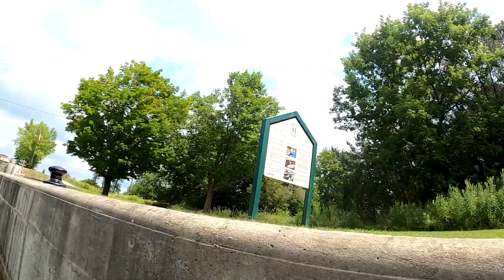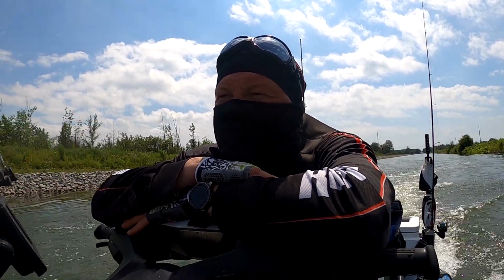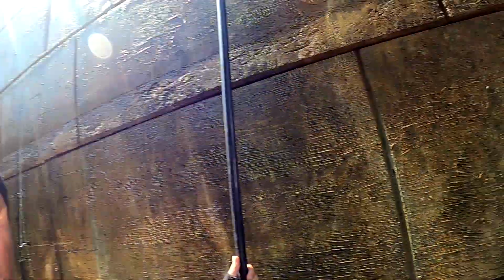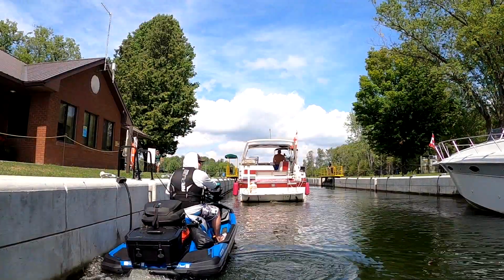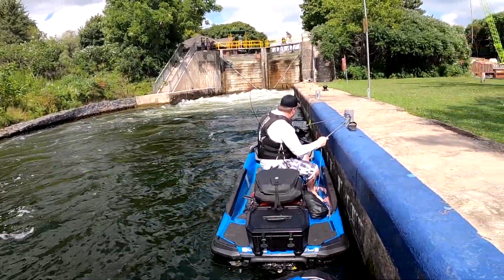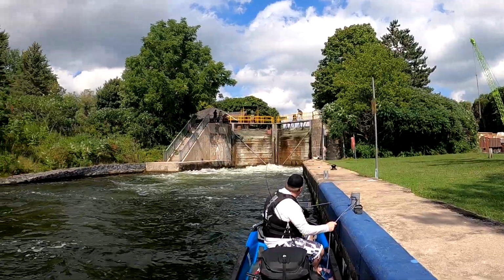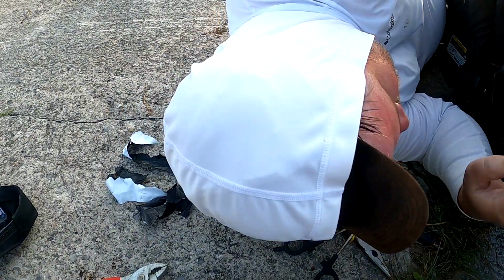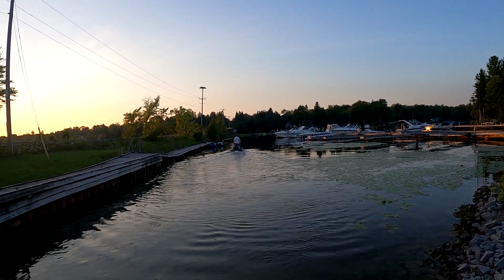Episode 32 - TSW - Lake Simcoe to Canal Lake (Sea Doo Breakdown)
Welcome back to another adventure!! with the Sea Doo back we are trying to catch up on summer and are continuing our journey of crossing the whole Trent in chunks. last year we made it from Georgian Bay to Lake Simcoe. in this episode we go from Simcoe to Canal Lake. We also run into some issues with Forrests machine that puts our whole trip at jeopardy. After Canal Lake jump back to episode 8 to continue along the Trent until you get to Lakefield. we will meet you there to carry on down the trent for the next adventure.